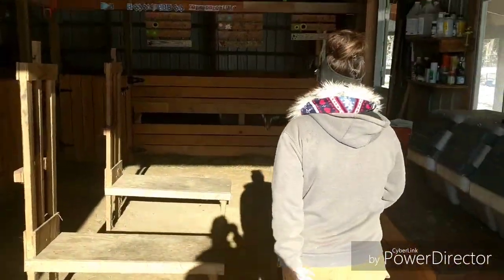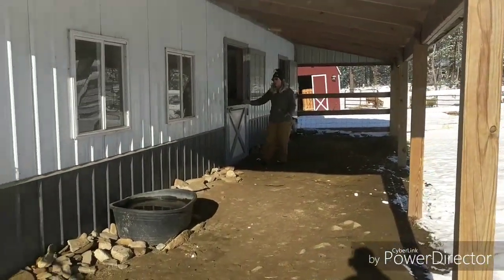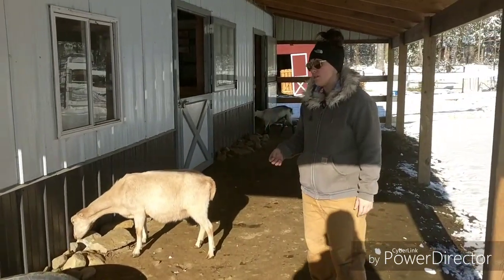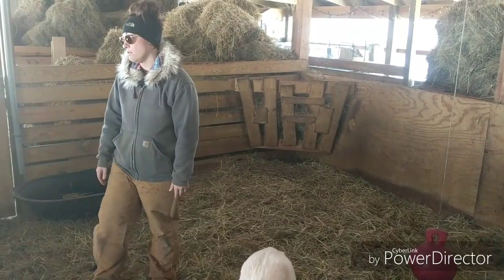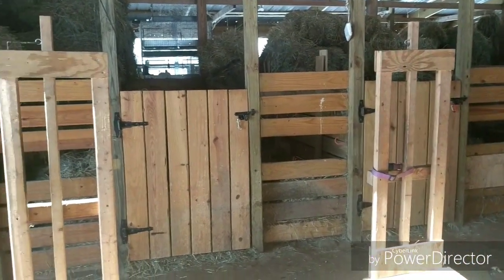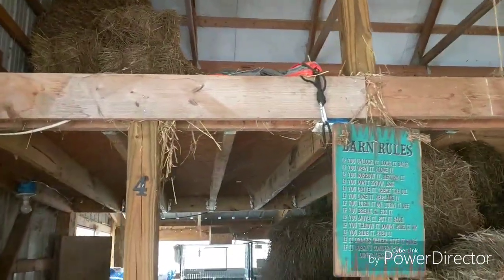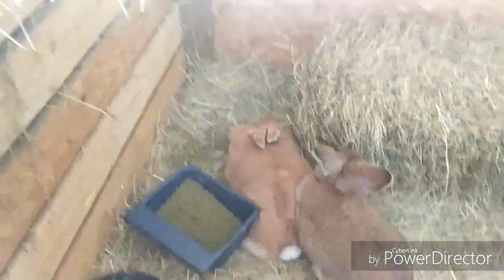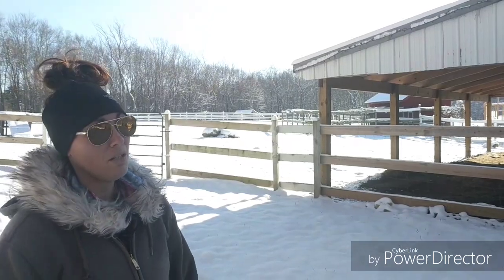Beautiful Barn Tour - Huge Goat and Rabbit Barn - My happy place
This is a quick tour of the inside our goat/rabbit barn to help give you some ideas of what works for us. We talk about the flow of feeding/milking the goats, deep litter method as well as temporary kidding stalls and even heat barrels.

This way you're notified when we post new content.

For more information about Swanky Sauce ® and the day to day of building a sauce brand please follow us on...